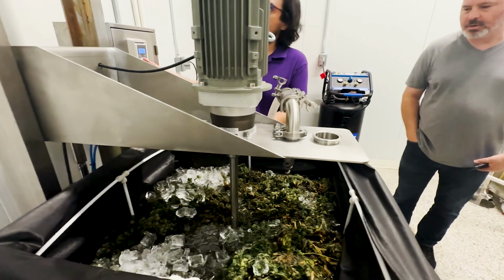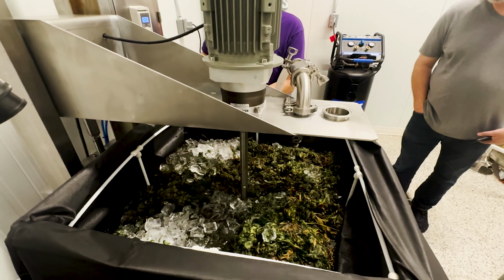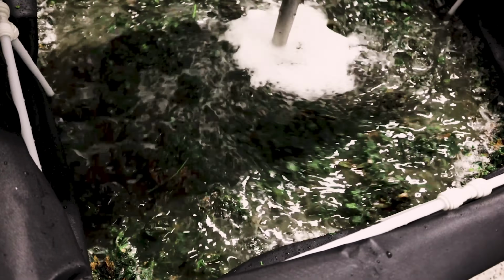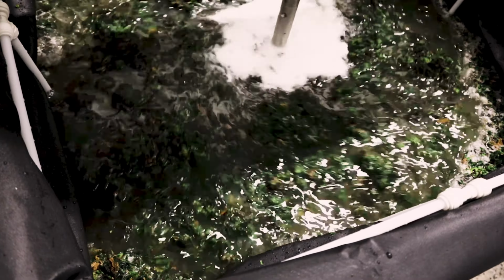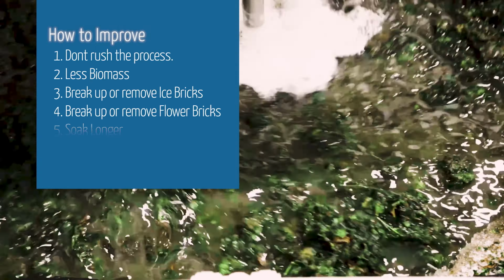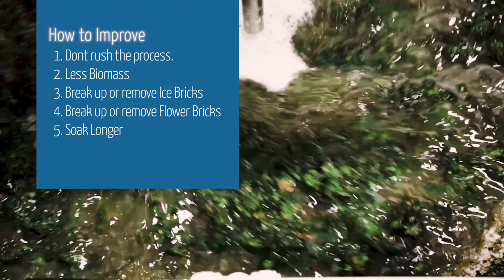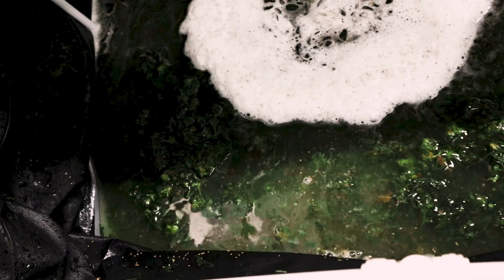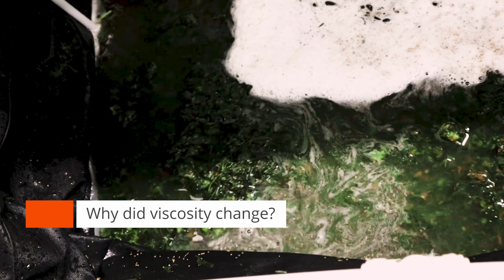Let's Wash Some Flower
0:12 Intro Commentary
3:50 How to Improve
6:37 Why use a bag?
9:30 Foam Overload
11:23 Pull #1
12:07 Rinse Cycle
16:40 Cleanup

The Mesclatore Solventless Cold Water Extraction system is the best value in cold water extraction of solventless trichomes.

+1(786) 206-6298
for more info.

What subjects would you like us to show or discuss? Drop your comments below.